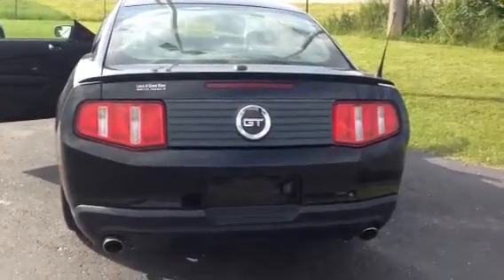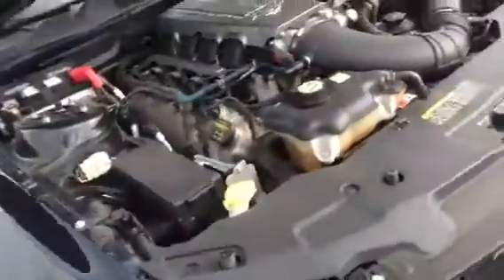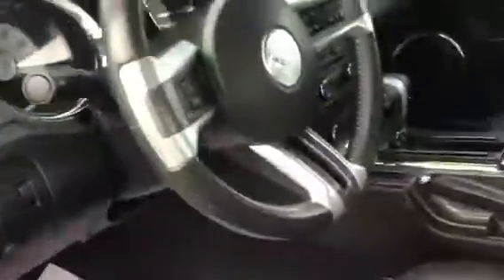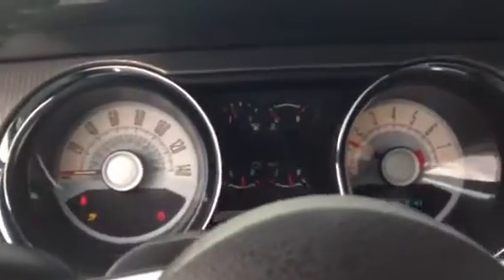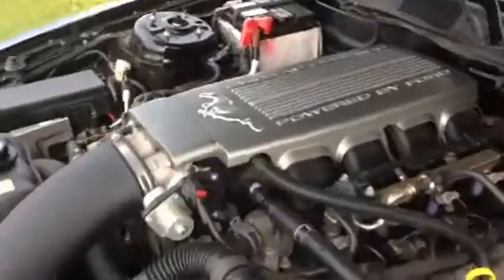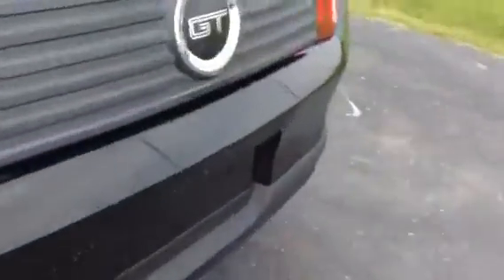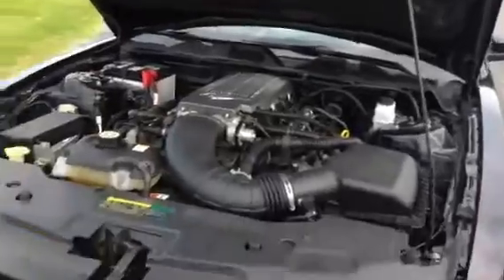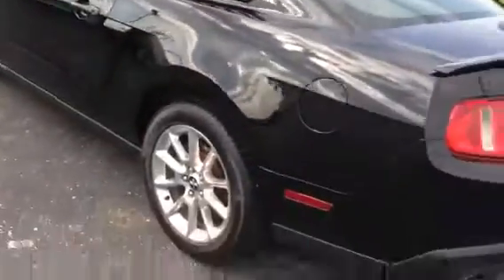2010 ford mustang GT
2010 Ford Mustang GT only at Lasco of Grand Blanc